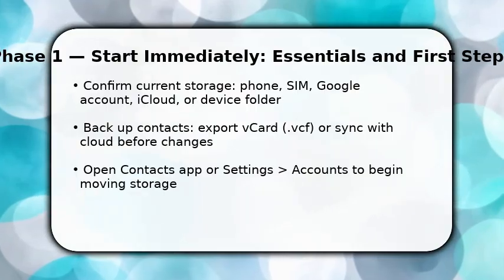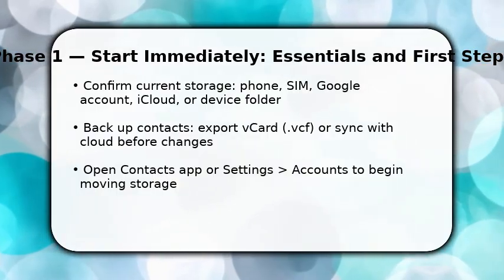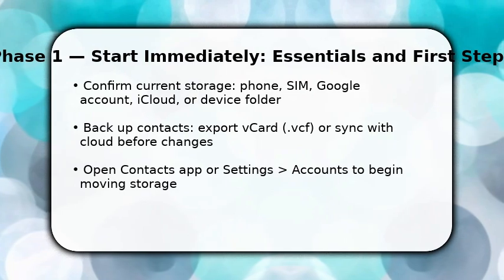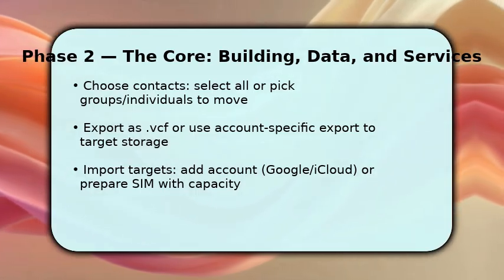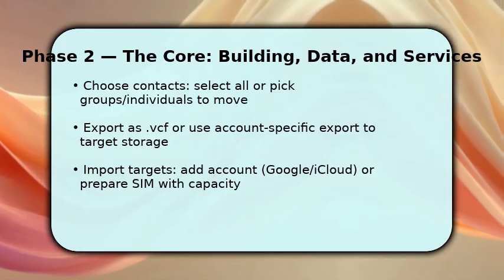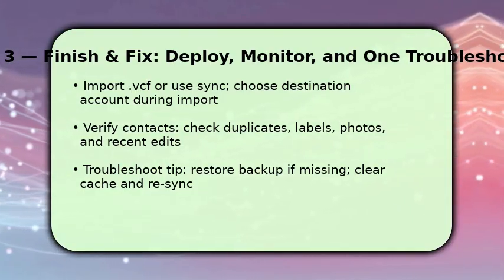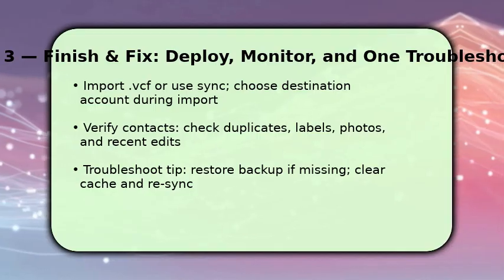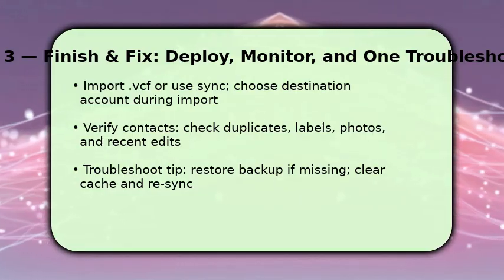How to Change Contact Storage Location - Full Guide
How to Change Contact Storage Location - Full Guide | 🔒 Surfshark VPN Deal — Stay private and secure. $1.99/mo + 3 Months Free ▸

Discover the step-by-step process to change your contact storage location on various devices with our comprehensive guide. Learn how to transfer contacts between different platforms and ensure they are backed up for easy access.

change contact storage, contact backup tutorial, transfer contacts, manage phone contacts, sync contacts across devices, backup contacts guide